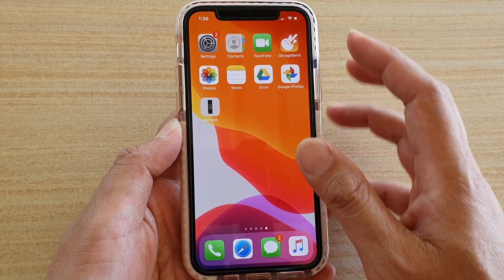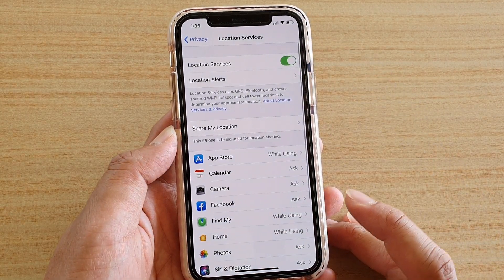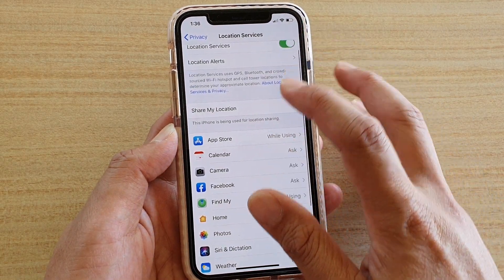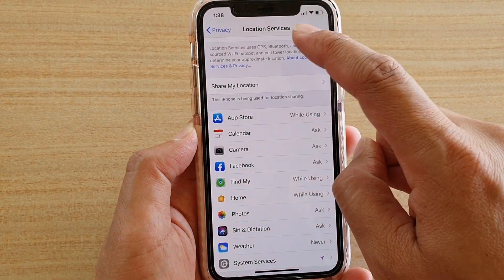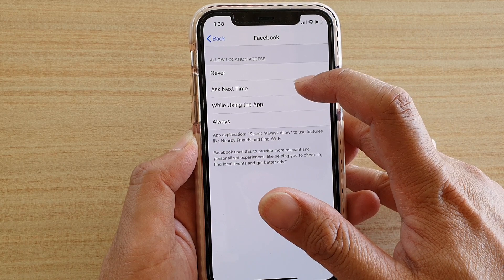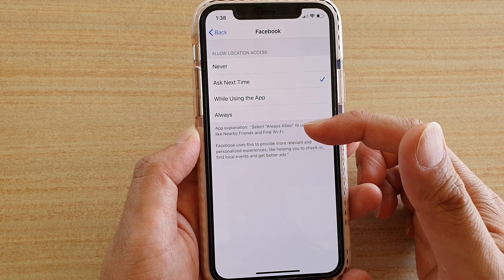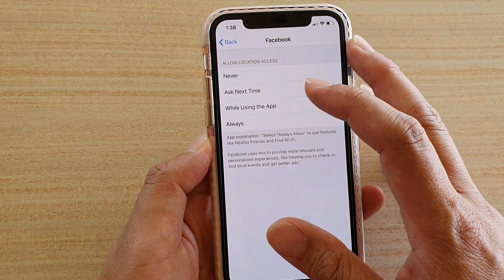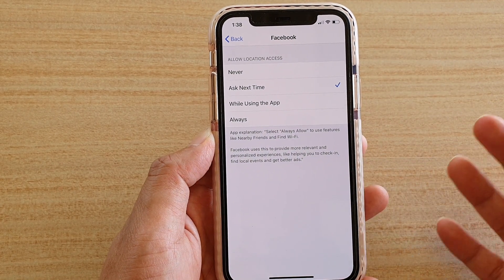How to Setup Location-Based Alerts on iPhone 11 / 11 Pro Max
Learn how you can setup location-based alerts on iPhone 11 / iPhone 11 Pro max running iOS 13.